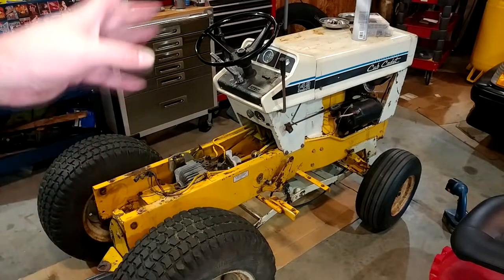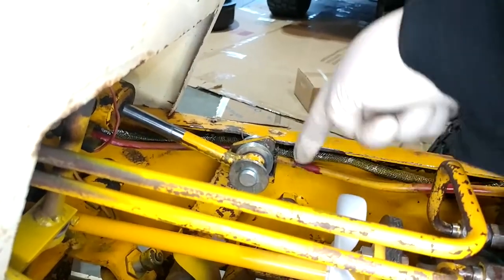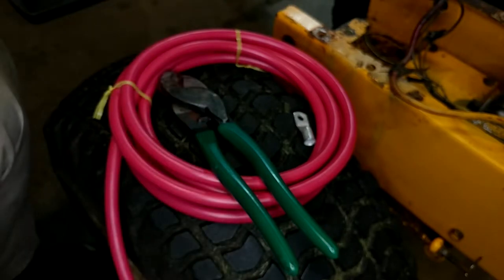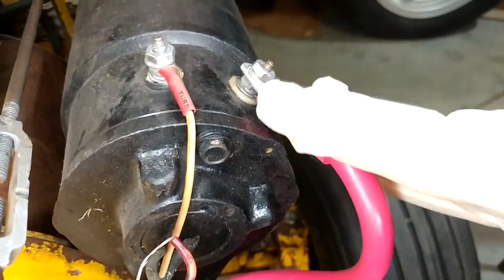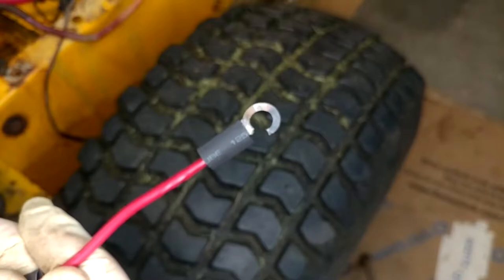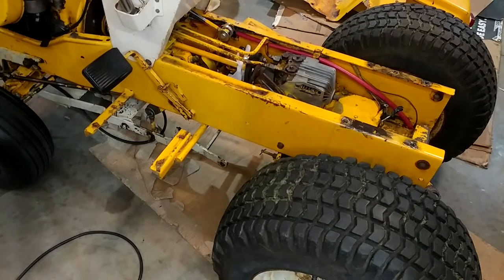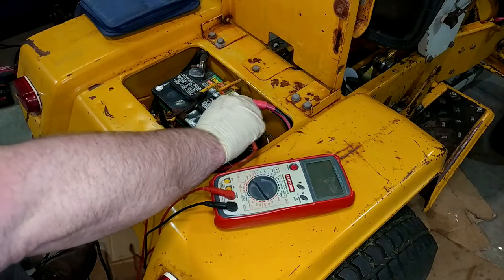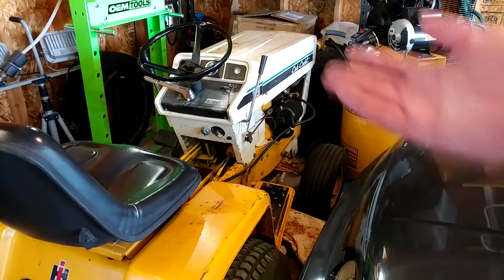Cub Cadet 149 Battery and Starter/Generator Wire Upgrade!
My Cub Cadet 149 has always been slow to crank over, and since I had the fenders off anyhow from splitting the tractor for another repair, I decided to upgrade the battery cables while I was at it. The jury is still out on whether or not this was worth the effort... and quite an effort it was.

eBay Things:
Split Loom
Battery Cable
Battery Lugs + Solder Pellets
Large Shrink Tube (I used 1.1", I suggest 0.8" for 2 AWG)

Amazon Things:
Heat Gun
MAP Torch
Regular Old Electronics Solder
High Quality Smaller Gauge Wire
10-12 AWG 5/16"-3/8" Ring Terminals
Shrink Tube Assortment for Smaller Sizes